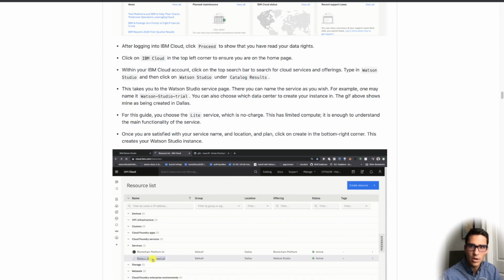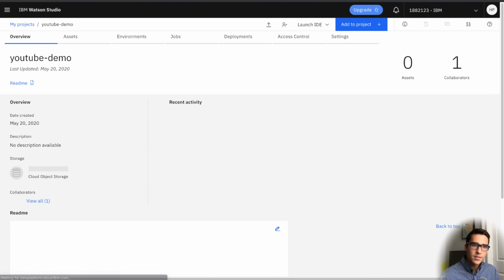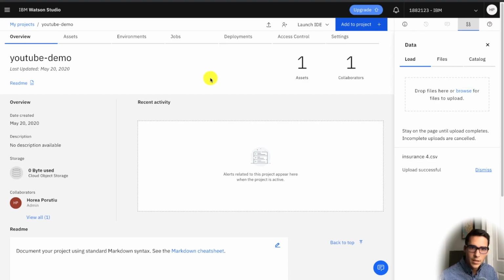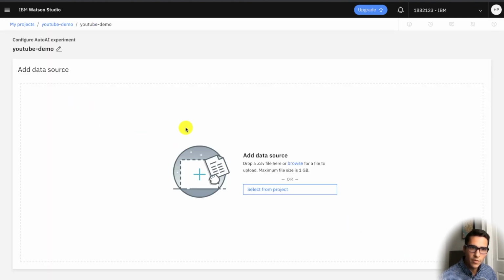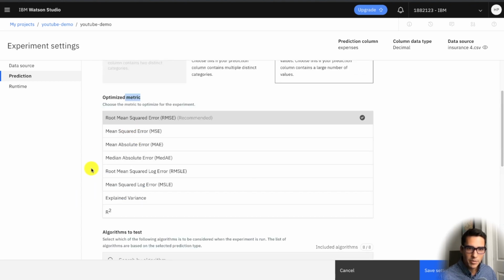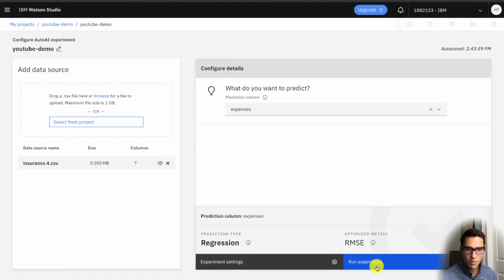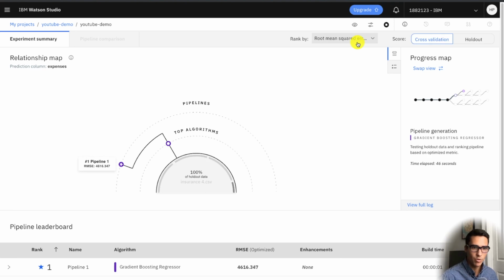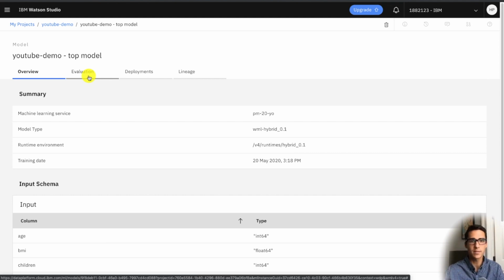IBM Watson AutoAI machine learning tutorial | Running AutoAI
This is the second video in a three-part series from @Horea Porutiu.

This installment shows you how to run AutoAI. In this video, we create the IBM Cloud services needed to run and automate the deployment of our machine learning models. Next, you will create an IBM Watson Studio service, and upload your data set into your project. Next, you will create an AutoAI experiment, and add a Watson Machine Learning instance to your project, so that you can generate multiple machine learning models. Lastly, you will configure and run your AutoAI experiment, and produce 8 different pipelines that are ranked based on RMSE (root mean squared error). Lastly, we save our best performing pipeline as a model.

If you want to see more of Horea’s content, focused on open-source, blockchain, and artificial intelligence, see his channel